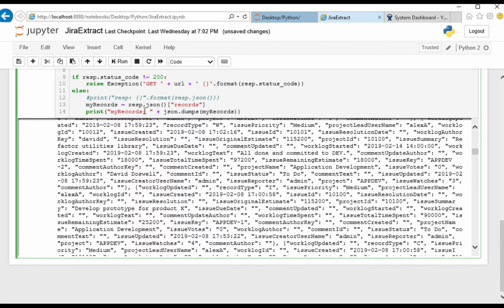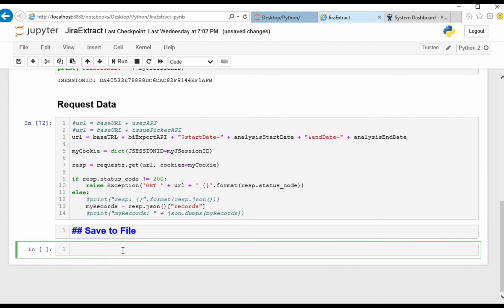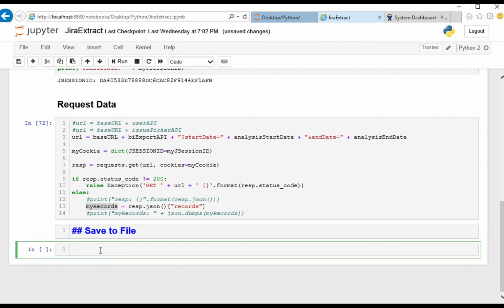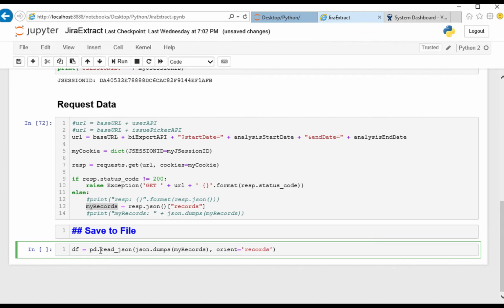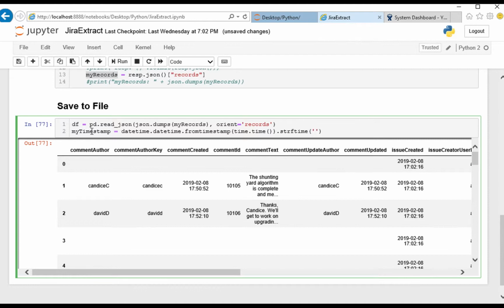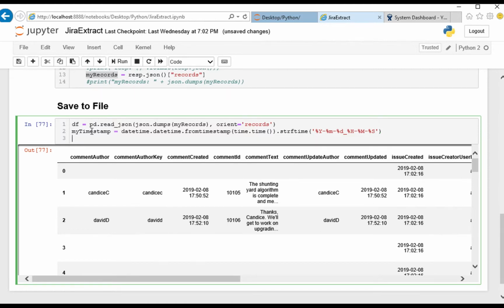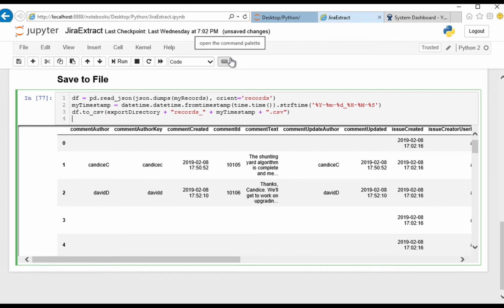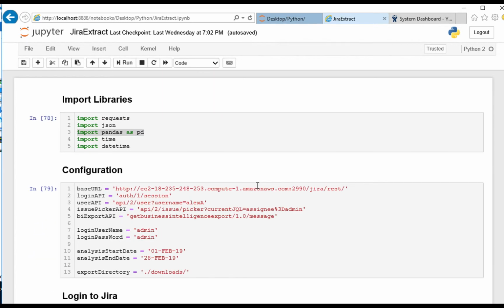Build a Jira API Client in Python Ep. 4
In this episode (4 of 4), we convert our exported data from JSON into CSV and save it to file for access by other users and tools.